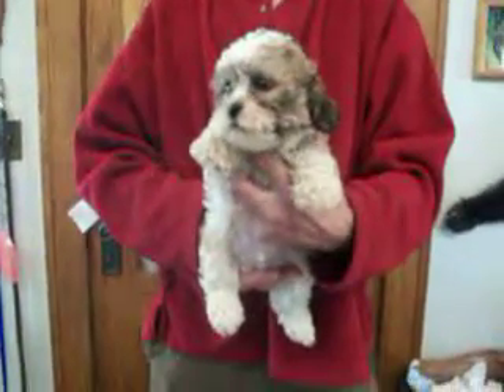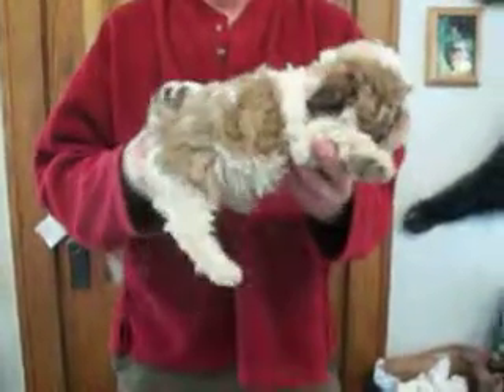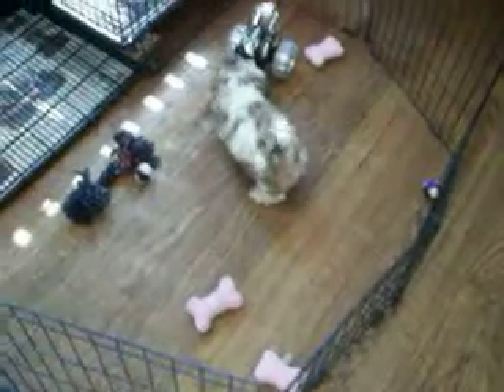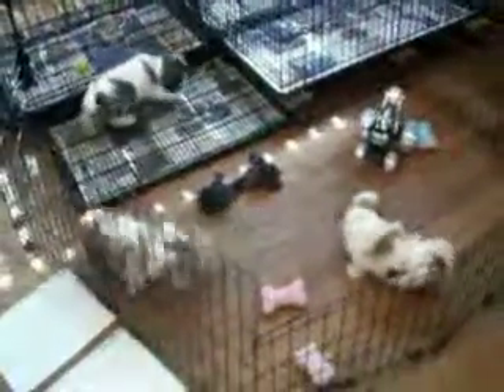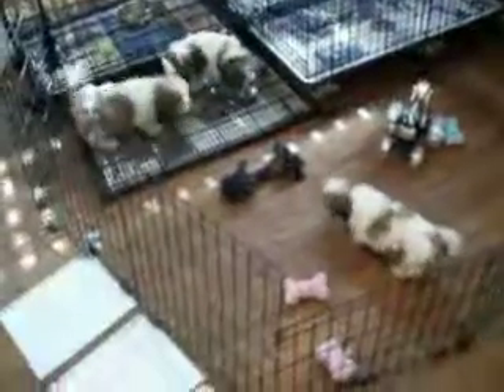pocahonus08192017m1f3f4 on 10 14 2017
1/2 shih tzu & 1/2 bichon
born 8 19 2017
pocahonus m1 is sold $575
x is  available $725
pocahonus  f2f3 f4 are SOLD
m=male f=female
mother 7# father13#
range 7-15#
7 weeks on 10/7-no play date
8 weeks on 10/15
9 weeks pickup 10/21
non-shed hypo-allergic
8   weeks